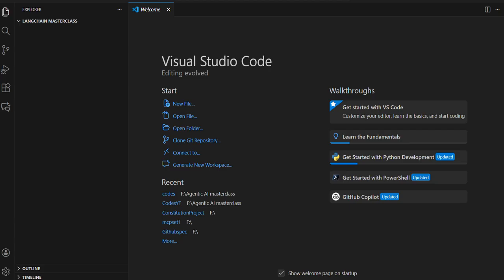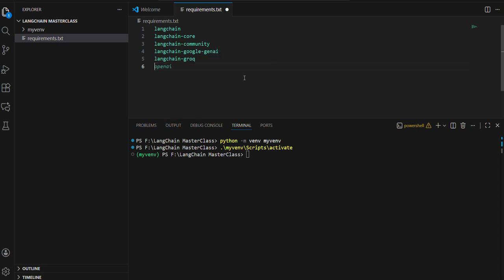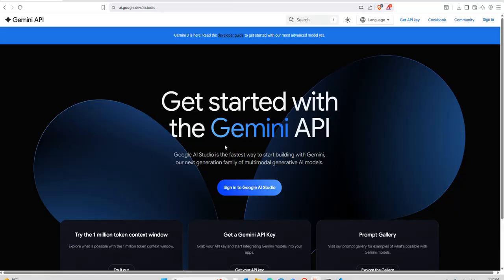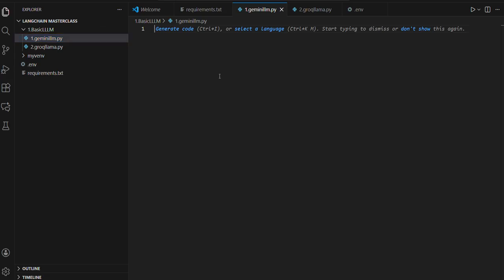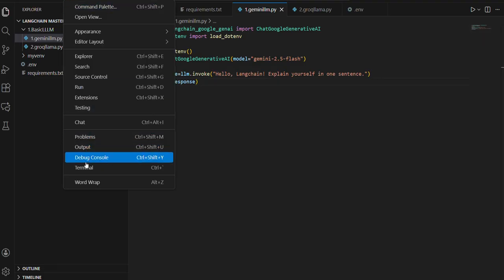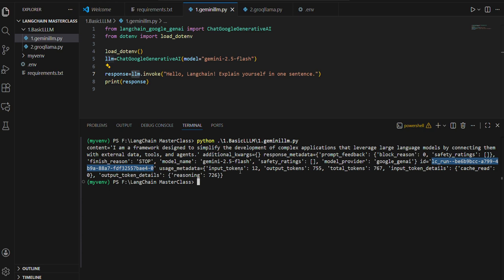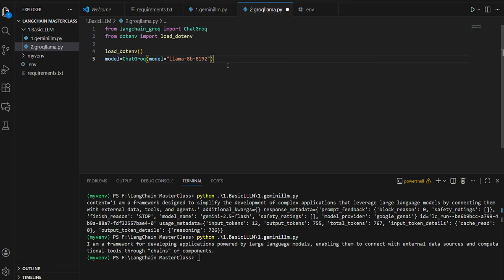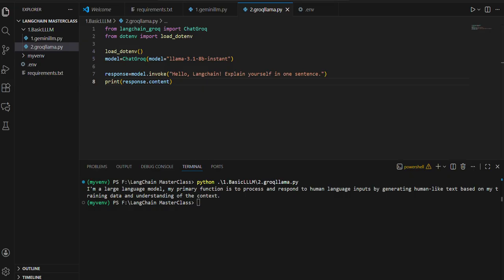Run Llama & Gemini with LangChain: Complete 2026 Installation Guide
Set up your professional LangChain environment and connect to Google Gemini and Meta’s Llama models. Master API management and virtual environments for AI engineering.

Theory is over—it's time to build. In Episode 2 of the LangChain Masterclass, we walk through the exact environment setup used by professional AI Engineers to manage multiple LLM providers. We’ll move beyond simple notebooks to create a structured development environment that supports both proprietary and open-source models.

What You Will Master in This Episode:

Professional Environment Logic: Why virtual environments are non-negotiable for AI projects.

The Multi-Model Stack: Installing and configuring Google Gemini alongside Llama 3 (via Groq/HuggingFace).

Secure API Management: The industry-standard way to handle environment variables and .env files.

The "Hello World" Multi-Test: Running your first successful chains on both Gemini and Llama to verify your setup.

Why this matters for your career: US-based enterprise AI roles require engineers who can pivot between models to optimize for cost and performance. This setup ensures your skills are model-agnostic and ready for the 2026 job market.

Timestamps: 0:00 - Introduction 1:03 - Setting Up the Virtual Environment 1:45 - Installing Required Libraries (LangChain, Gemini, Groq) 2:49 - Configuring API Keys & .env Files 5:27 - Running "Hello LangChain" with Gemini 9:38 - Running "Hello LangChain" with Llama (Groq)